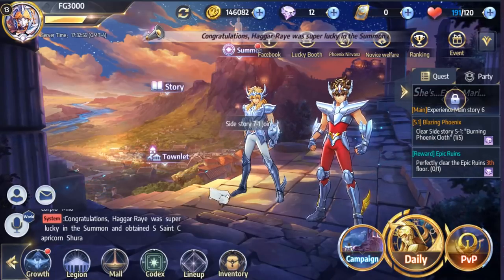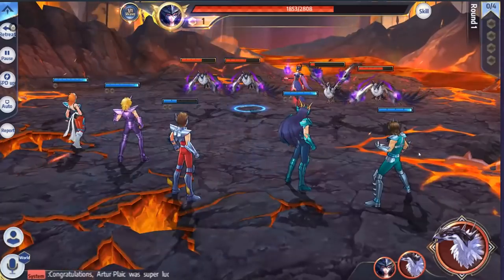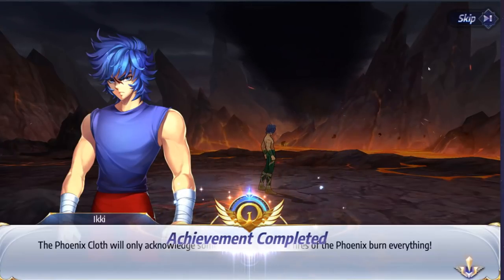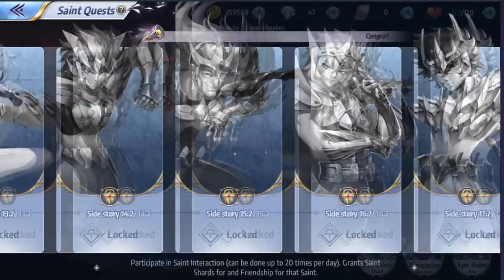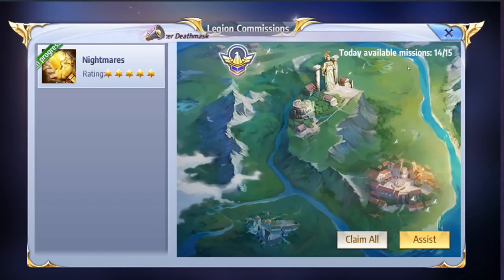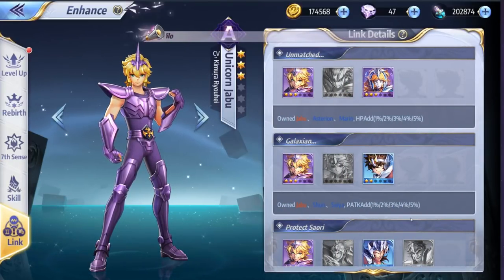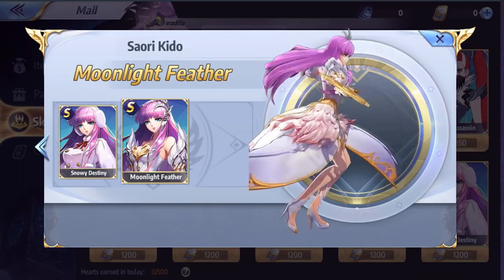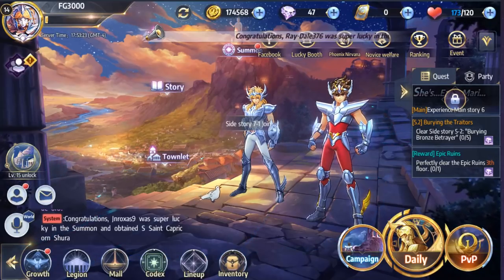Saint Seiya Awakening: Knights of the Zodiac - First Impressions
The Calssic is BACK! Burn Your COSMO!

Saint Seiya Awakening: Knights of the Zodiac - Coming Soon!

The officially licensed hero collection strategy RPG based on Masami Kurumada’s renowned Saint Seiya series is now available! Relive the epic saga, enriched with stunning landscapes and beautiful graphics to bring all your favorite Saints to life in full 3D! Enjoy the original BGM from the show as well as performances from the official Japanese voice actors for a truly first-class audiovisual experience!

Collect every character from the series! Mix and match to create your own strategies. In Knights of the Zodiac, even the weak can overcome the strong! Try out a wide range of engaging game modes~

[Thirty-Five Years - The Return of a Classic]

The Japanese manga classic returns in style!
As a next-generation game licensed by Kurumada Productions,
Saint Seiya Awakening: Knights of the Zodiac lets you experience the time-honored battle manga like never before, from the Galactic Duel to Sanctuary's Twelve Temples; from Poseidon's Temple, to the Wailing Wall, and finally to Elysion!
Take a trip down memory lane with classic tracks such as "Pegasus Fantasy." Burn! My Cosmo, burn!

[Saints by the Hundreds: Ready for Action]

Your favorite heroes and villains are all here. Whether it's the unstoppable Pegasus Seiya, the compassionate Andromeda Shun, the Twelve Gold Saints, the Specters, or even the Goddess Athena herself: they're all waiting for you to summon them into battle.
The game brings over one hundred of Masami Kurumada’s original characters to your mobile device. Witness the birth of a new legend!

[Team Synergies & Epic Battles]

Build your dream team from a comprehensive selection of Saints, each with unique abilities and traits. With the right synergy, even Bronze Saints can defeat Gold Saint opponents! Use your strategy and wits to claim victory over the odds! Unleash your Saint's powerful abilities with just the tap of a finger and activate their Seventh Sense to unlock their true battle potential!

[Galactic Duels, Global Pick & Ban Duels]

Enter the Galactic Duels stage where Saints fight for the Gold Cloth! Test your skills against players from around the world in real-time PvP battles with balanced matchmaking! Utilize the Pick & Ban duel system adopted from the MOBA genre to take your strategy to the next level!